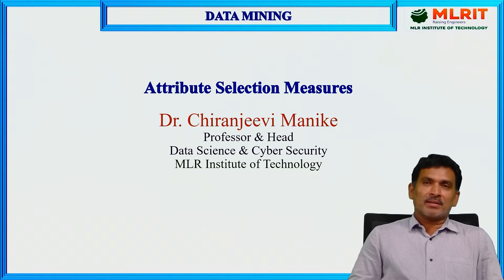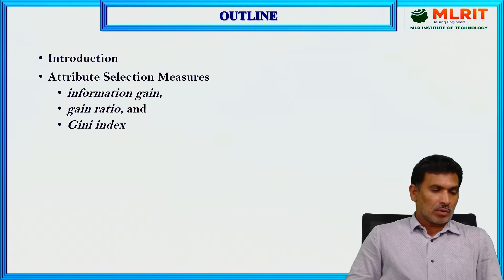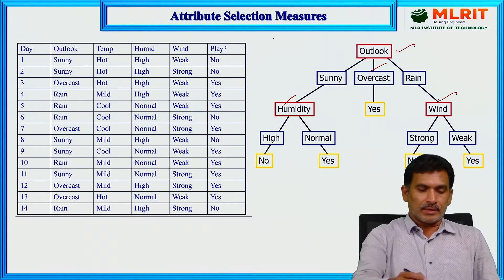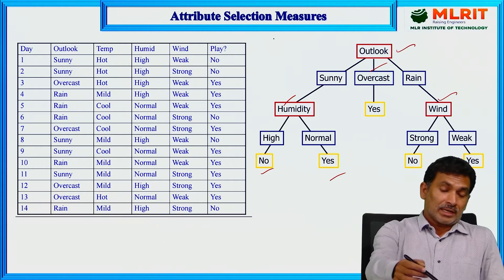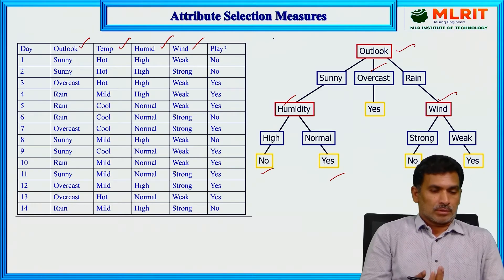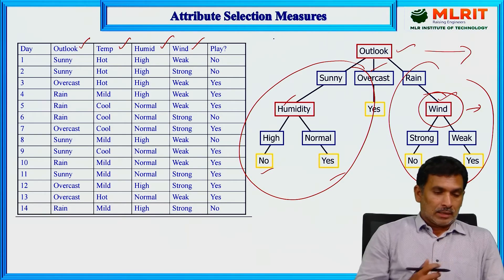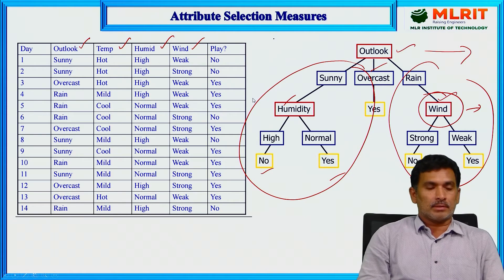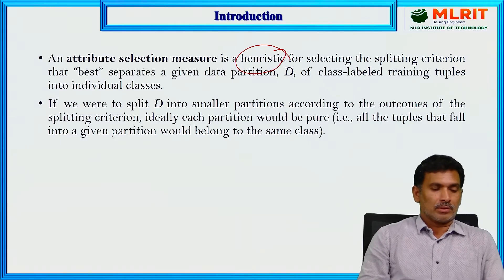LEC28| Data Mining | Attribute Selection Measures by Dr. Chiranjeevi Manike